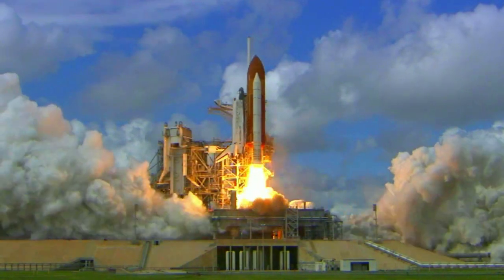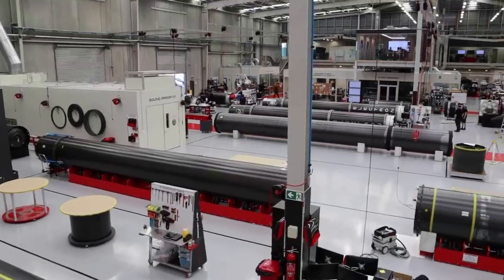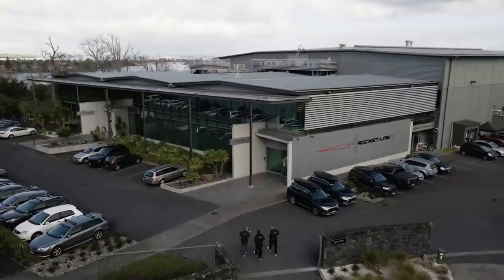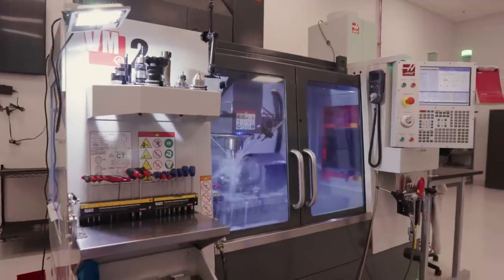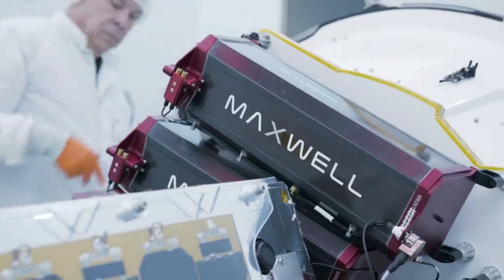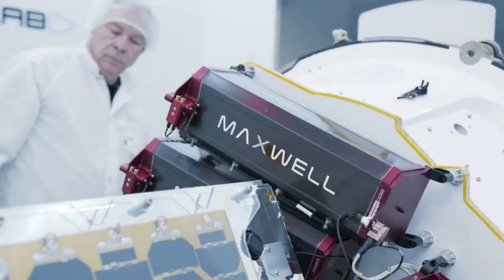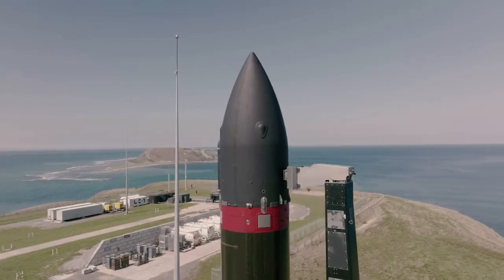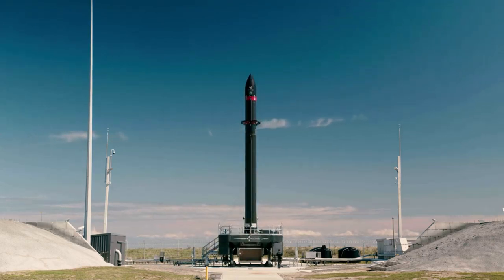Why Rocket Lab Is Working On Solar Panels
The last week has been both very nerve racking and exciting as Rocket Lab launched CAPSTONE on the company’s first mission to the Moon. Thankfully, the rocket launched successfully and Photon performed as intended finishing with the separation of the third stage from CAPSTONE. Its missions like these that Rocket Lab is trying to play a bigger role in the future.

Many times now both Rocket Lab and especially CEO Peter Beck have pointed out that the company intends to become much more than just a launch provider. This has been the reason among others for so many acquisitions in recent years. A great example is the acquisition of SolAero and the opportunities this presents to Rocket Lab.

The space industry requires high quality components to power different spacecraft, satellites, and much more. Rocket Lab knows this very well and wants to help supply and create this technology of the future, before launching it. Here I will go more in-depth into the acquisition made earlier this year, the upcoming missions it applies to, its overall importance, and what to expect in the coming months.

Chapters:
0:00 - Intro
1:05 - Recent Updates
4:34 - Rocket Lab & SolAero Future